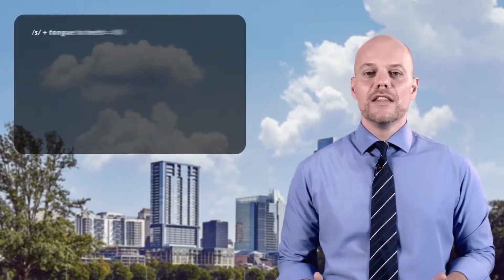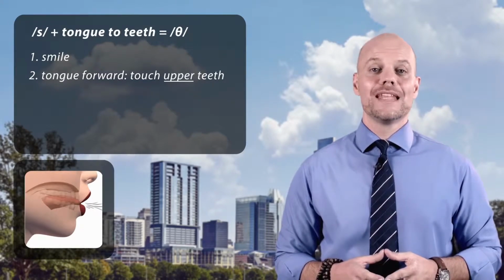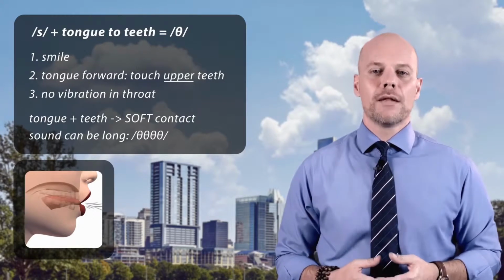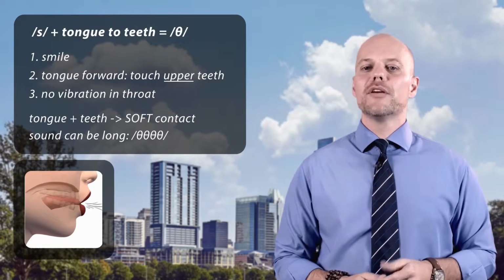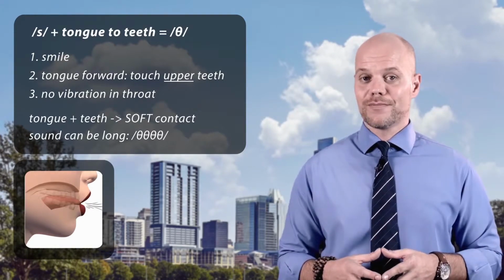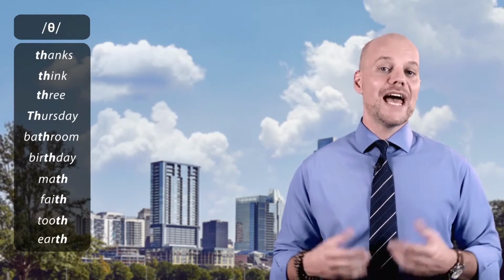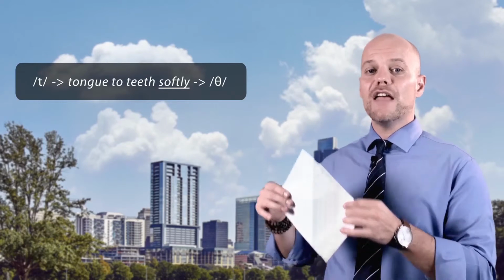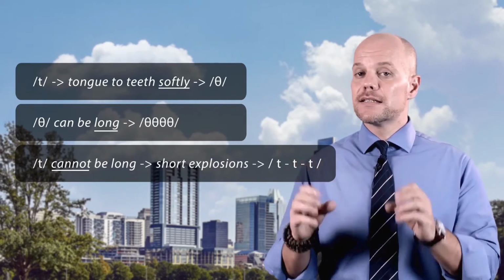Bài #6 (3/12) - Âm /θ/: Phát âm chính xác & ví dụ (EN) - Phát âm tiếng Anh giọng Mỹ